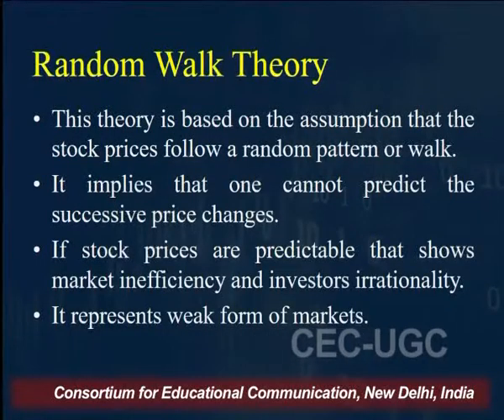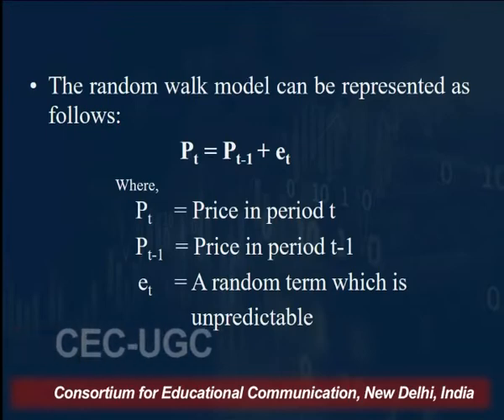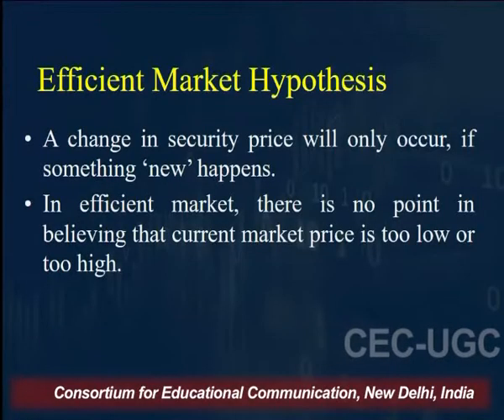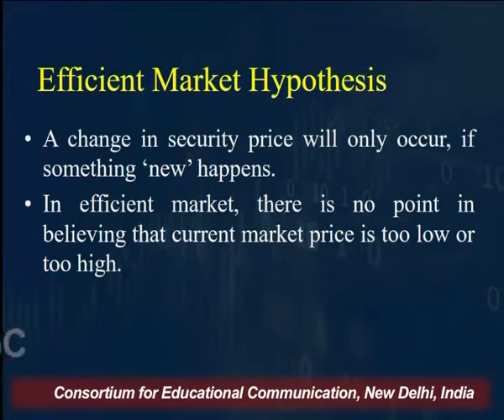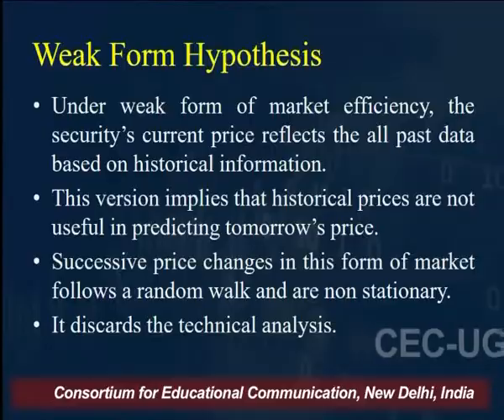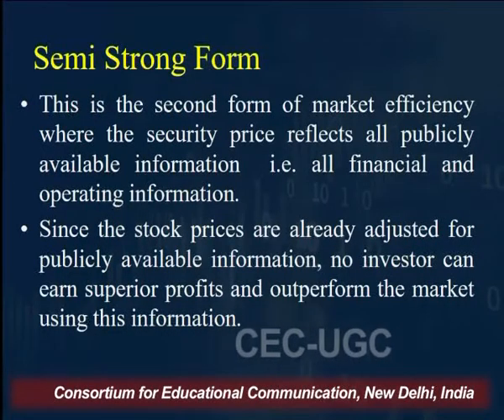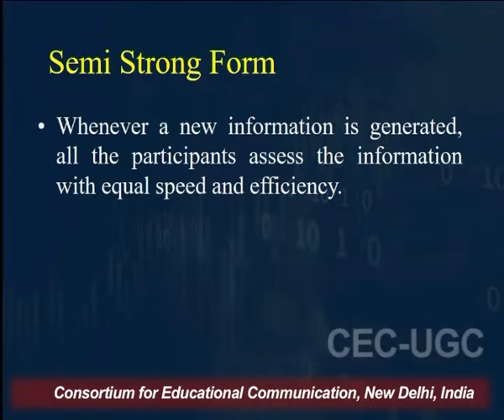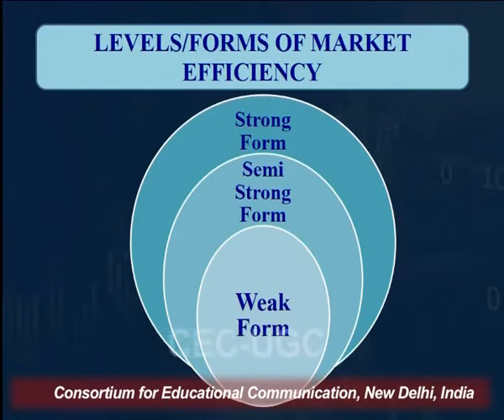Efficient Market Hypothesis - I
This Lecture talks about Efficient Market Hypothesis - I.